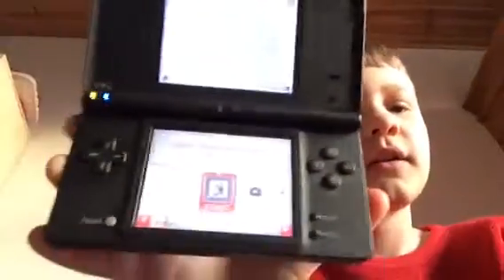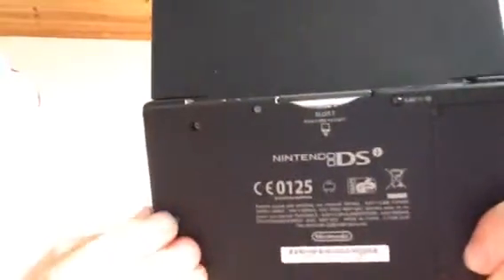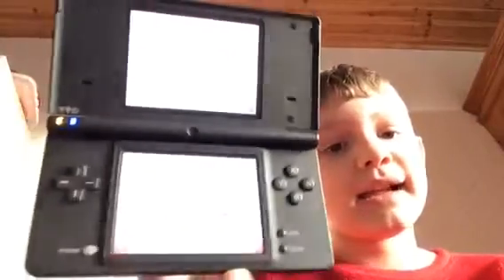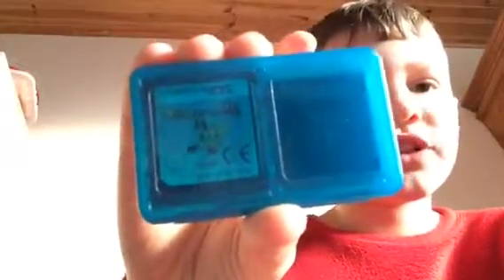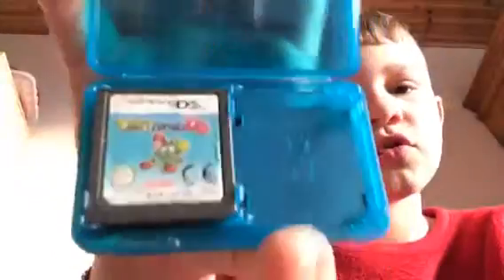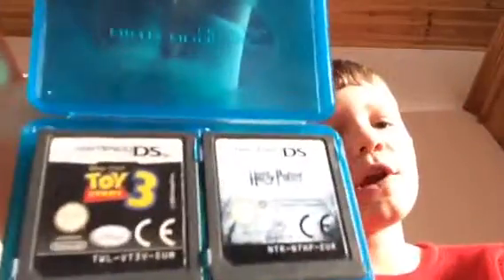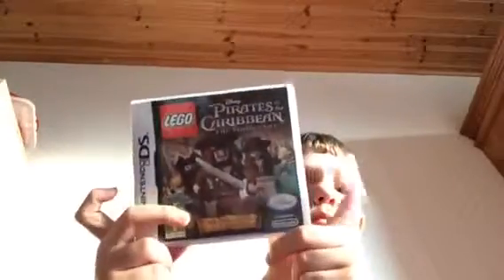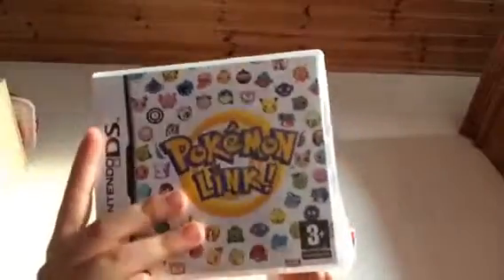My DSi games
Just so u know my least favourite DSi game I have is the bakugan one and my favourite is Yoshi's Island DSi
Question of the day:
What is ur favourite game on any DS?